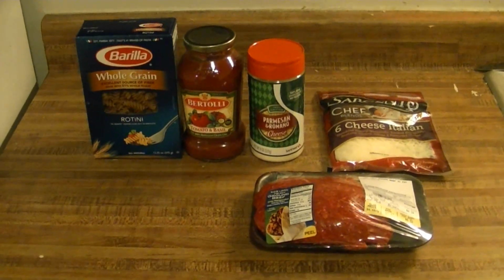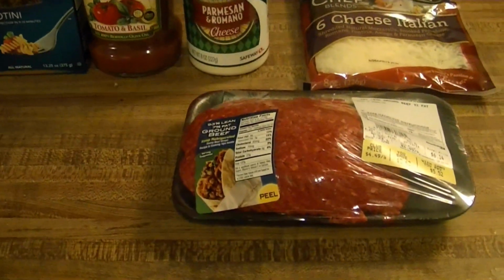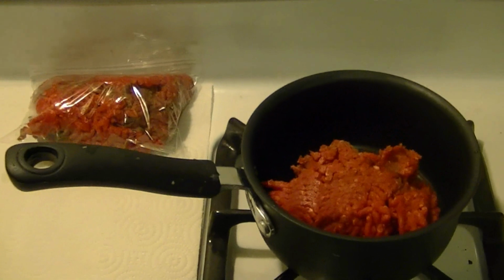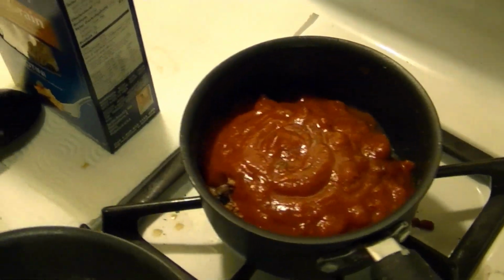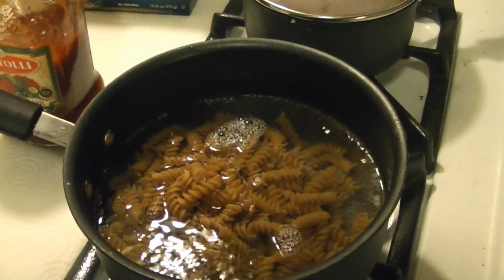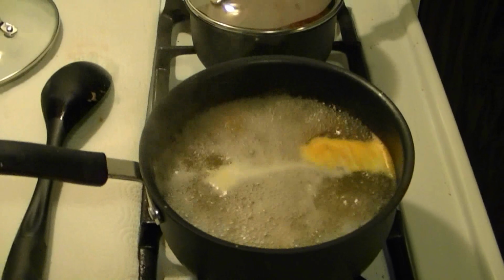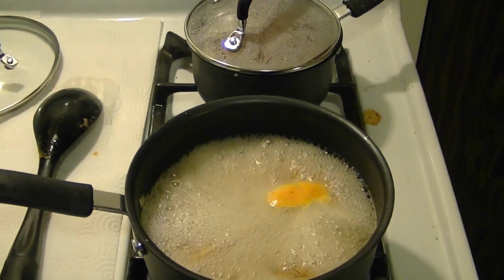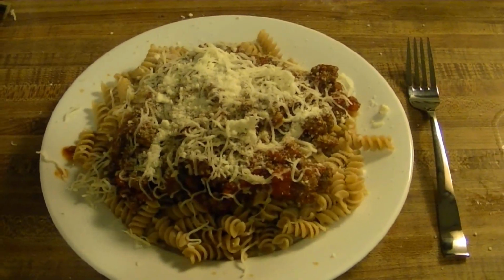Pasta with Meat Sauce! Great Family Dinner Recipe!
Easy and fast dinner to make at home!  Inexpensive and healthy meal for your family!